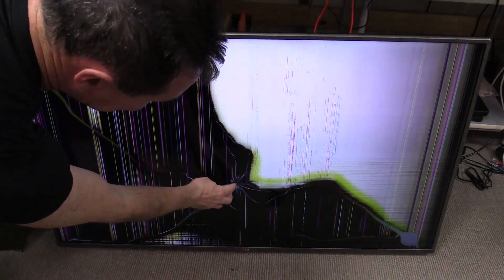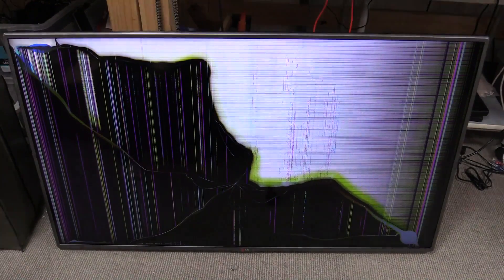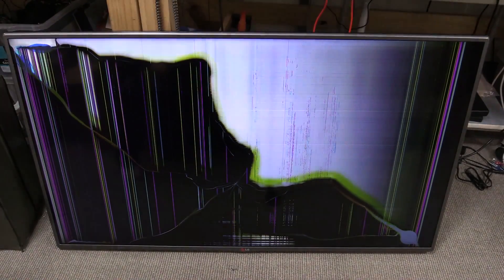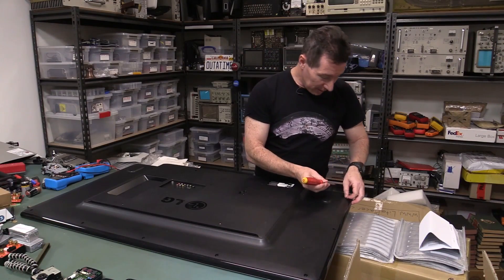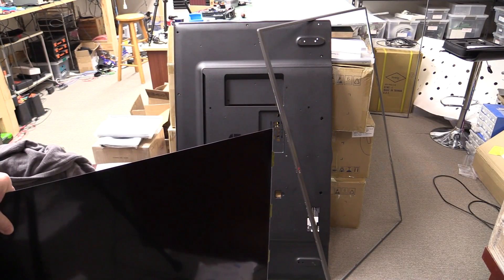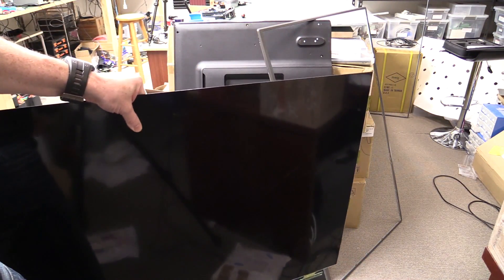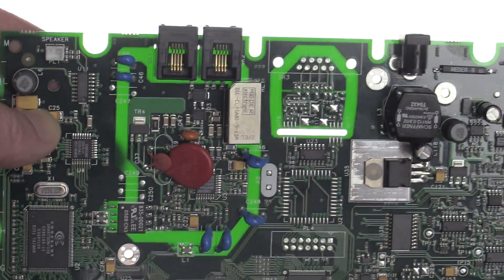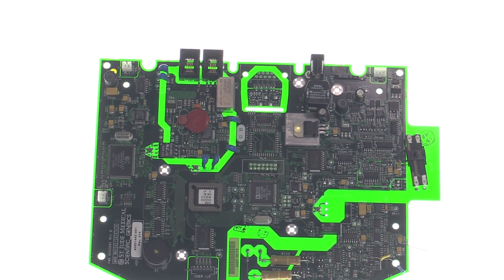EEVblog #915 - Dumpster Dive LCD TV Salvage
Turning a dumpster dive 50" LG LCD TV into a light panel
Fun with a spectrometer, and light meter measurements.
Also looking at the diffusion and prism layers of typical LCD TV's.

EEVblog Amazon Store (Dave gets a cut):